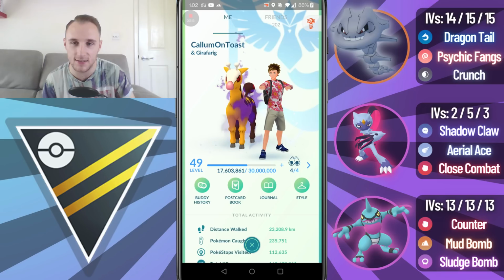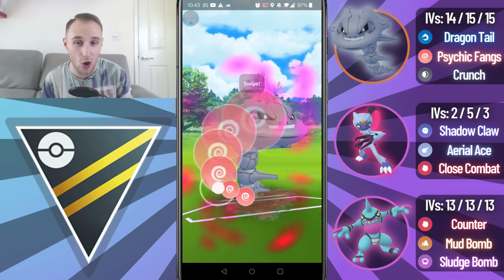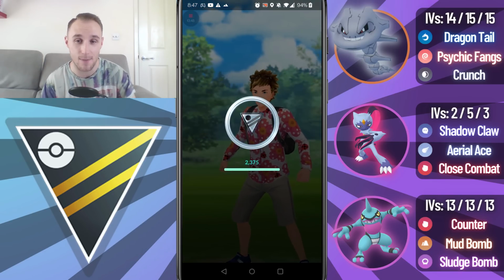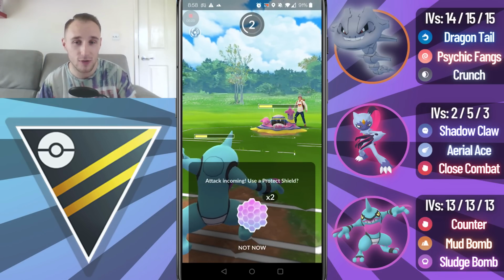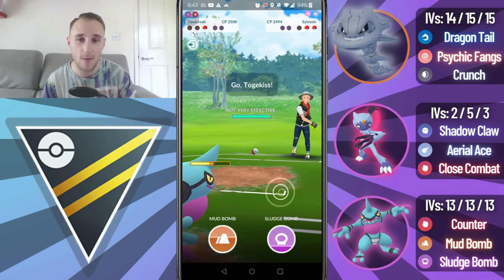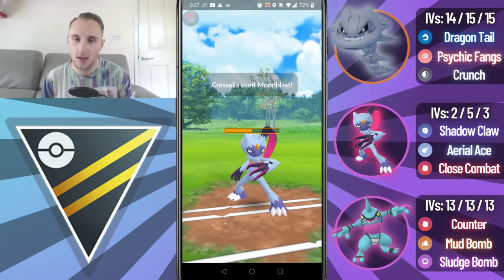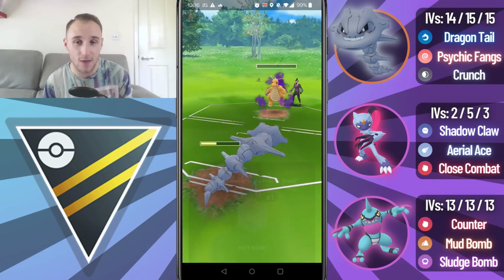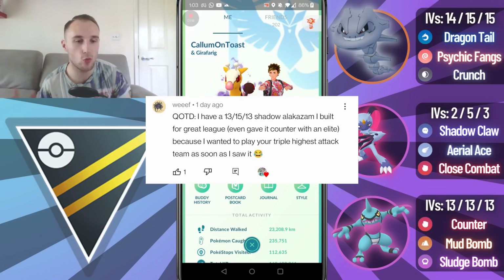THIS DOUBLE FIGHTING/POISON TEAM SHOULDN'T HAVE BEEN THIS STRONG!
In this video I showcase some battles in the open ultra league running a double fighting/poison team featuring Sneasler as the safe swap & Toxicroak as the closer, with Steelix in the lead to cover some of their weaknesses.

All 3 Pokemon are weak to the ground typing, so a Swampert should run through this team, but in the 4 sets I completed, I only saw 1 Swampert on my final battle. In fact, Nidoqueen might have been the only ground type Pokemon I faced up until that last battle.

Because of the lack of ground types on my opponents teams I was able to go on a 17-3 run in 4 sets.

0:00 Intro
1:00 Question of the day
1:14 Battles
19:24 Conclusion
19:50 Shout-outs

Track ID:
CallumOnToast - ID
currently unreleased